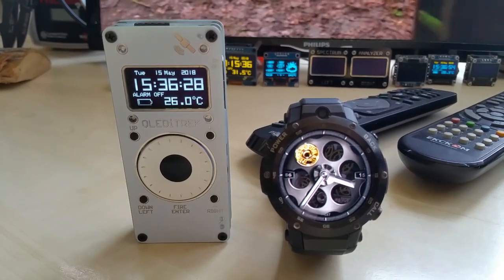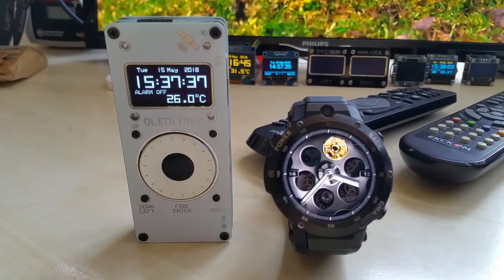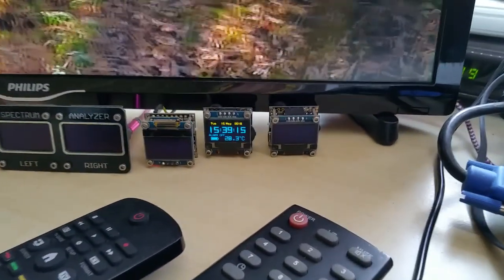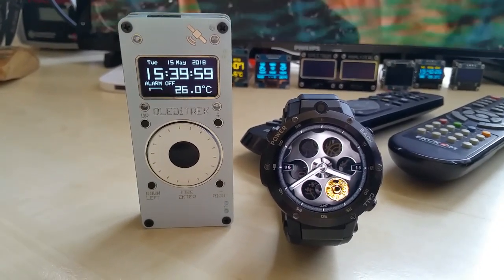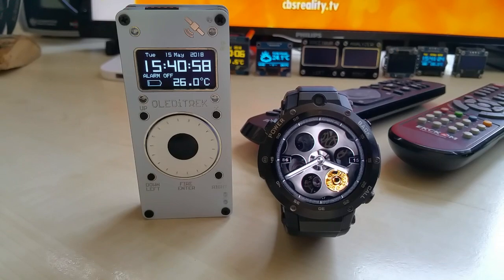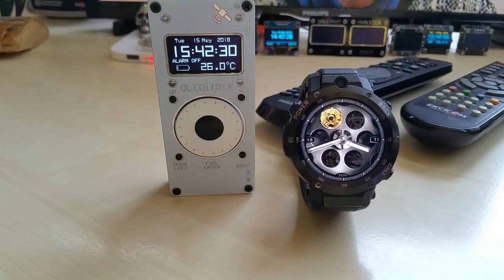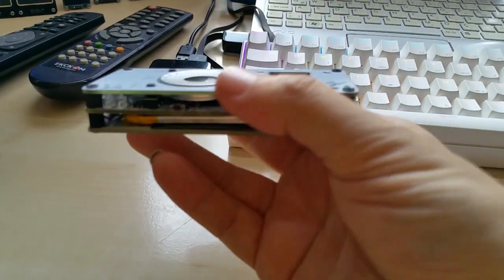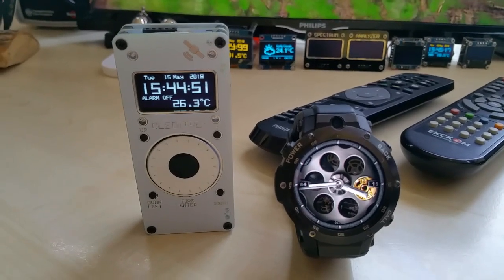OLEDiTREK Clock running for 24h04sec straight with display on.